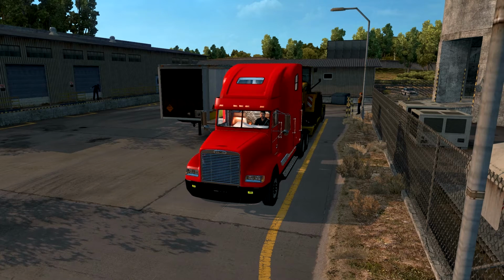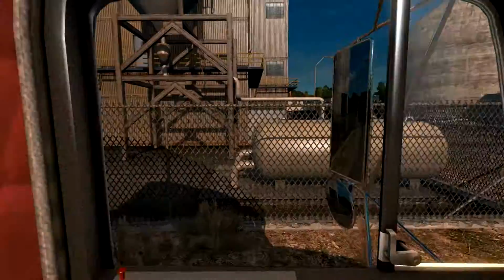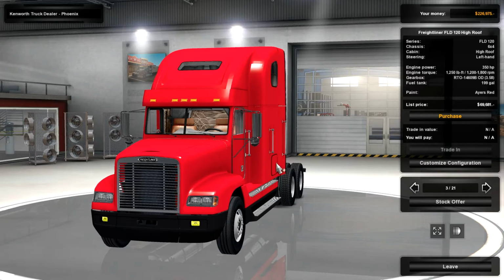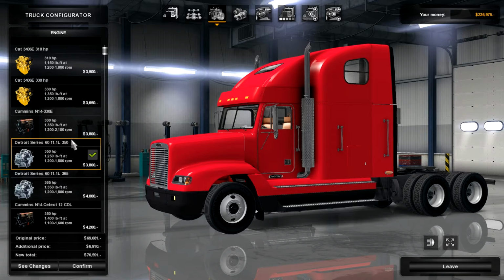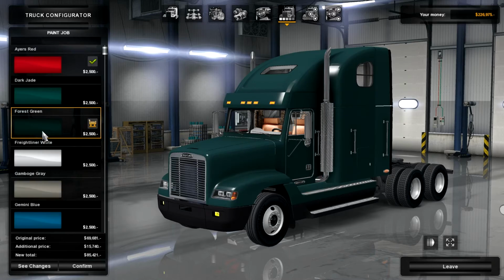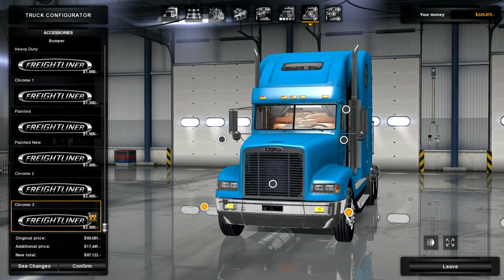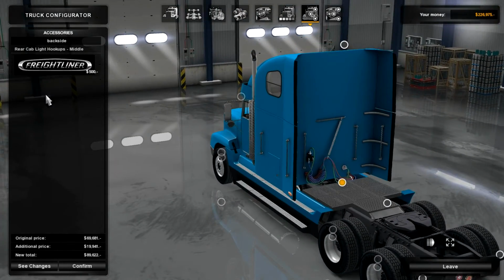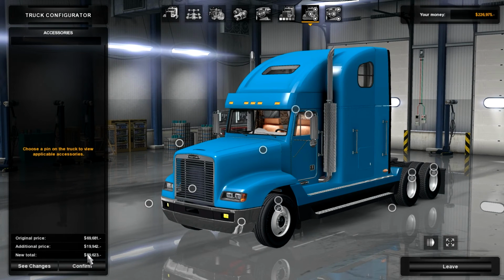American Truck Simulator - Mod Review - Freightliner FLD 120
Today we take a look at the Freightliner FLD 120 by guidot in American Truck Simulator.  An older-style truck which is also affordable to buiild. How does it stack up against the other cheaper trucks? Watch on and find out!

My Twitch Channel for Livestreams!